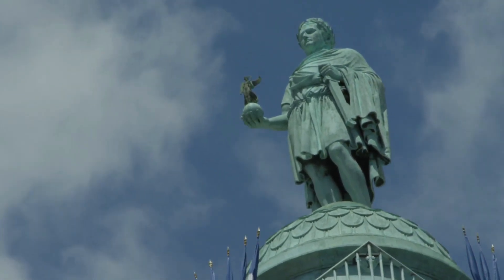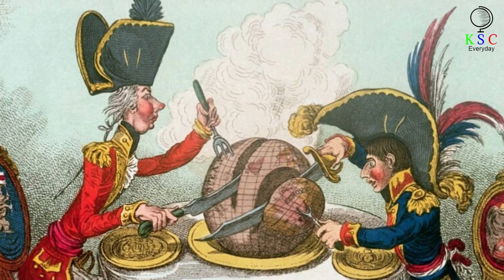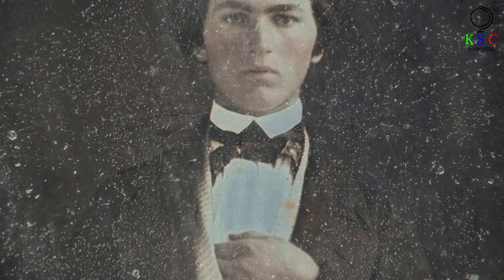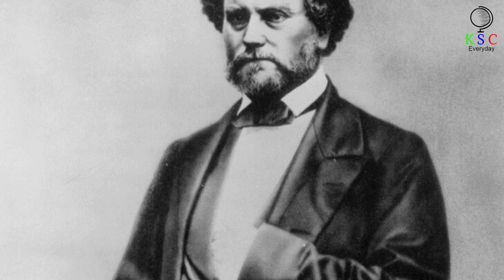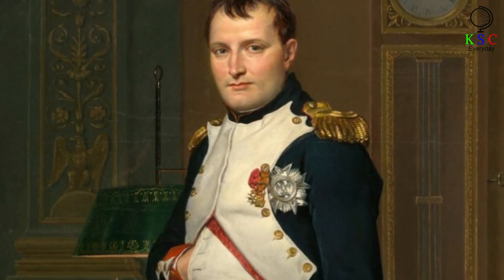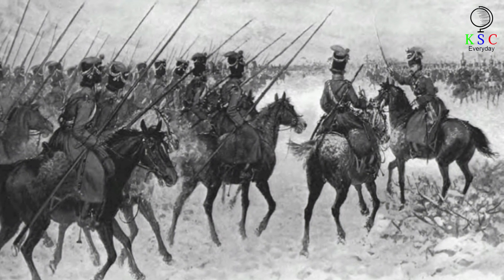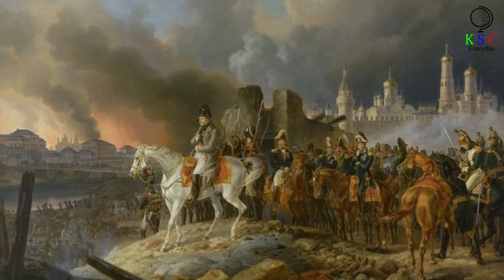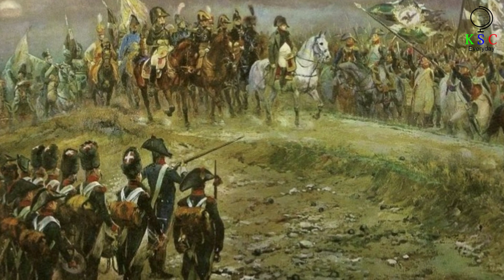The Strange Reason Napoleon Always Kept His Hand Hidden In Portraits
The Peculiar Explanation Behind Napoleon's Consistent Concealment of His Hand in Portraits.
Short in stature yet big in ambition, Napoleon Bonaparte is remembered as one of the greatest military leaders that the world has ever seen. But there are still plenty of mysteries surrounding the life of the one-time Emperor of the French. Why, for example, do portraits often show him with his right hand concealed beneath his clothes?
Napoleon's hand pose
Artistic interpretations
Historical fashion
Cultural significance
Body language clues
Historical conspiracy theories
Power symbolism
Portrait analysis
Napoleon's image
Art history
Iconic poses
Historical enigma
Curious habits
Psychological interpretations